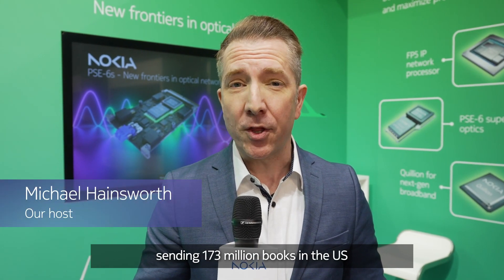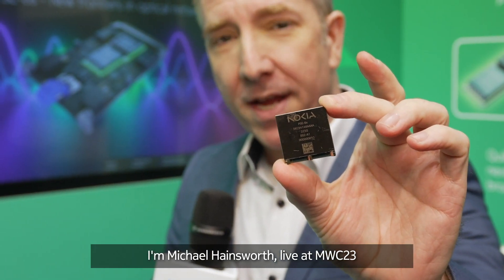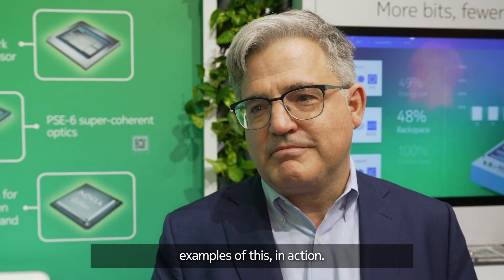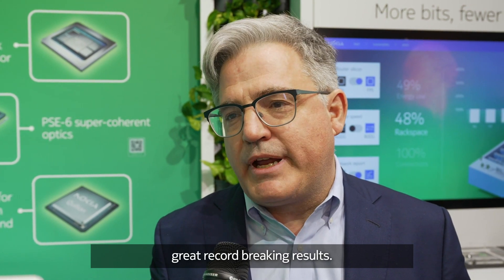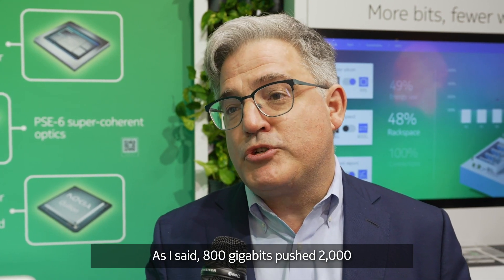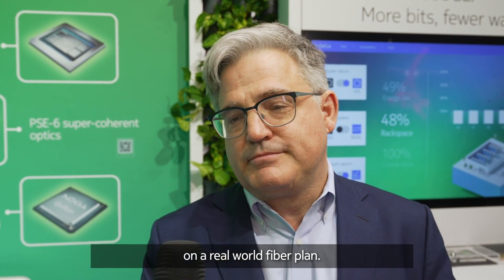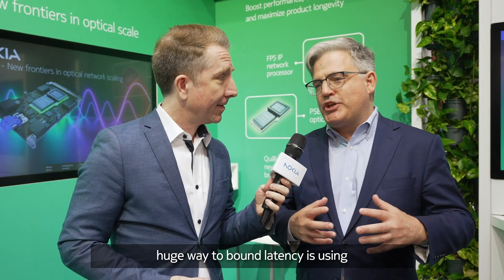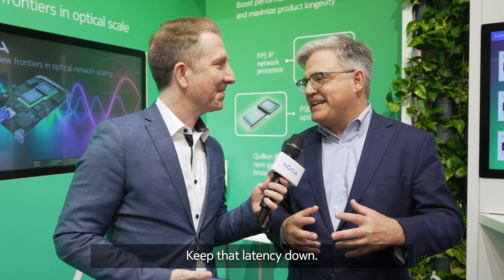Nokia defines a new frontier in optical transport networks at MWC23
Join Nokia’s James Watt, VP, Optical Networks, live from MWC23 in a brief introduction to the newest star of Nokia’s optical transport portfolio: the PSE-6s, which sets new milestones in scale, performance and sustainability for optical transport networks.